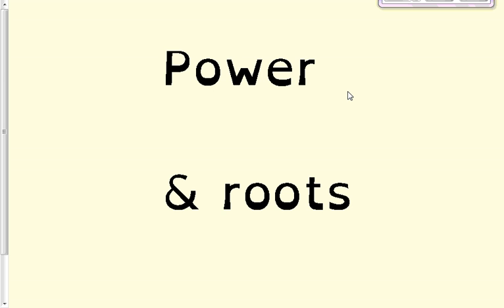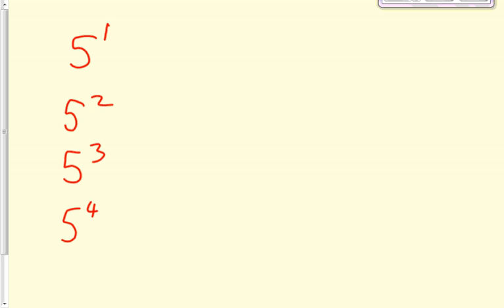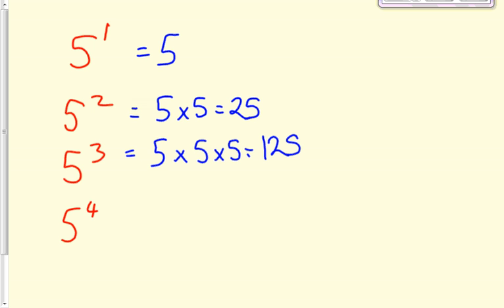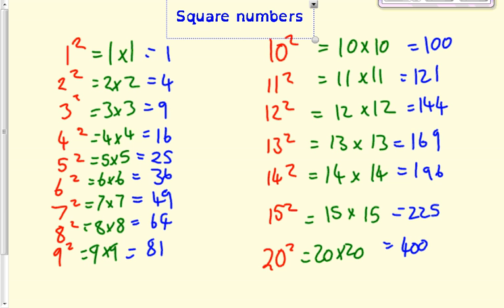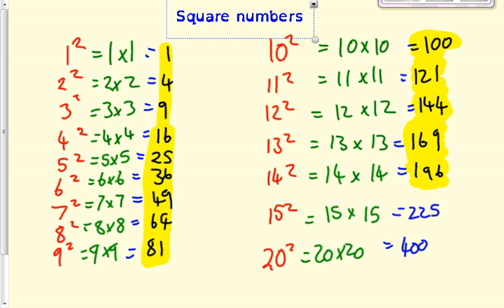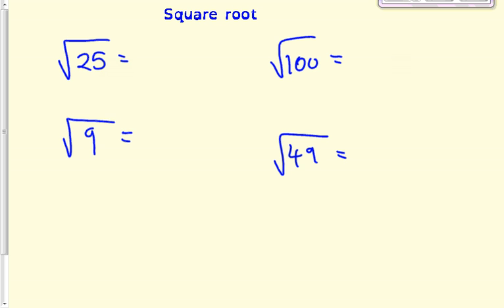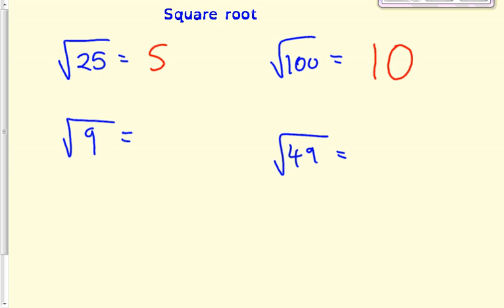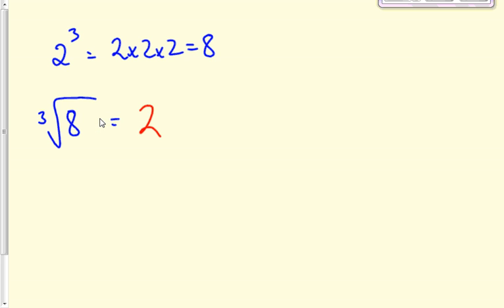Powers and roots